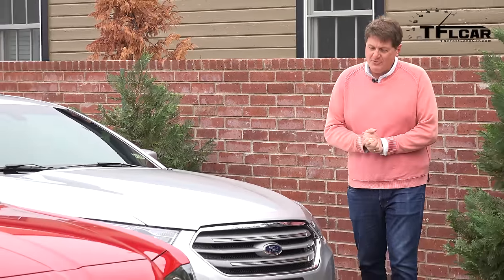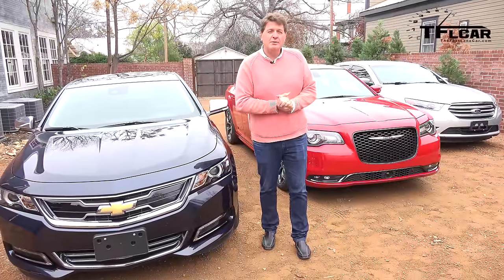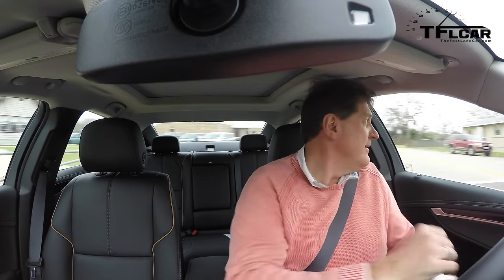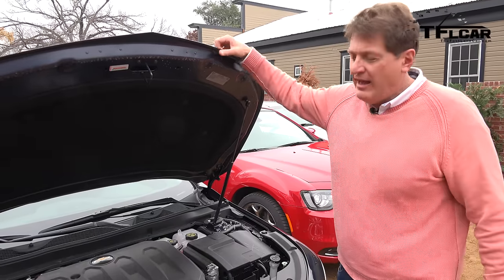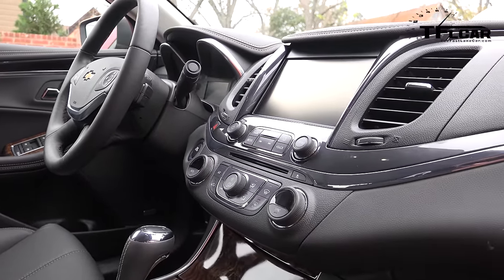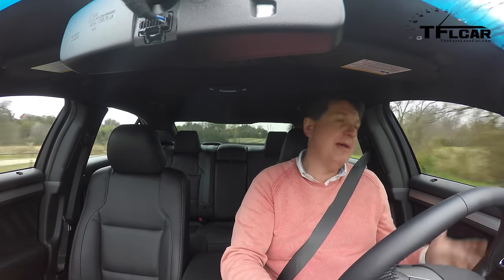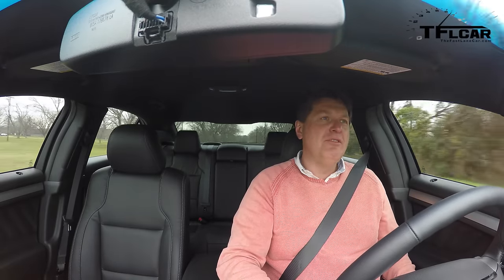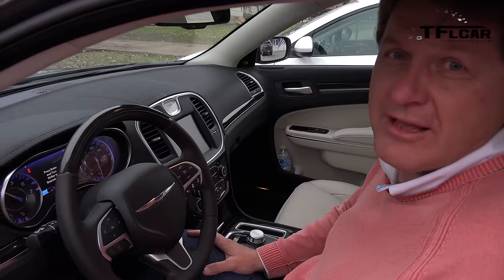2015 Chrysler 300 vs Chevy Impala vs Ford Taurus Mashup Review in TFL4K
) The 2015 Chrysler 300 and Chevrolet Impala and Ford Taurus Taurus are all classic big American 4-door sedans. But which one of these old school rides is the best domestic sedan in the land. In another classic TFLcar Mega Mashup review Roman drives all three cars back to back to find out which one is the king of the hill.